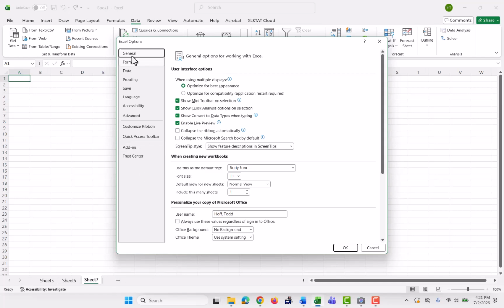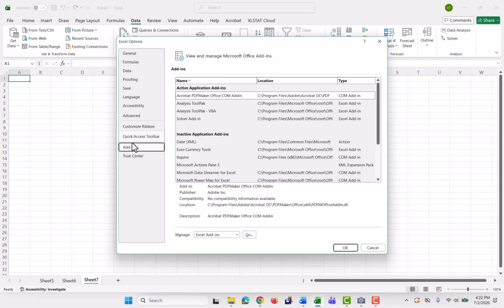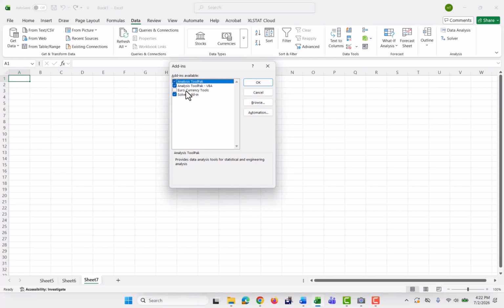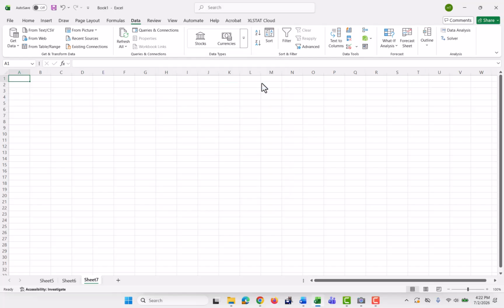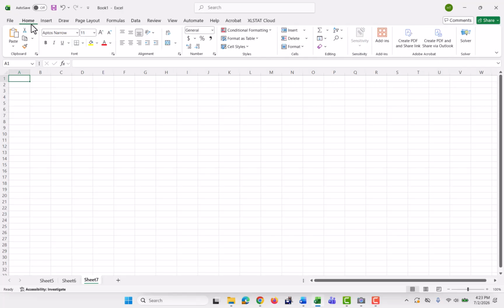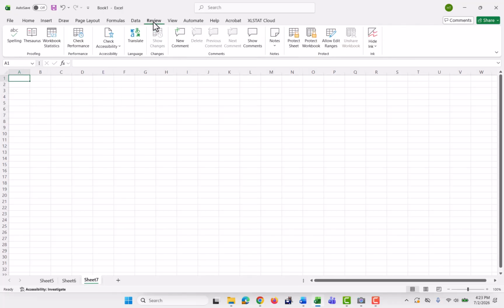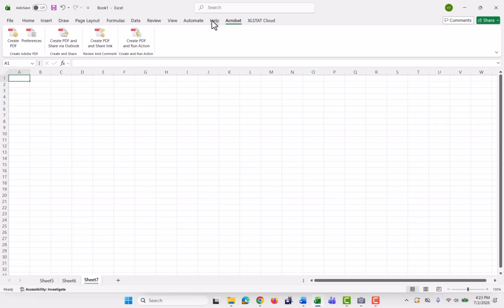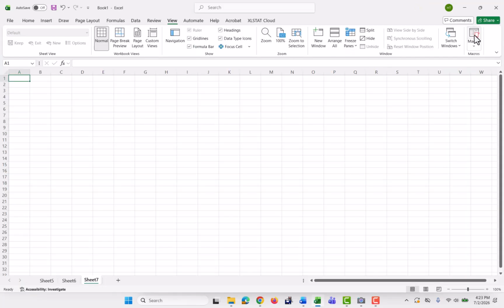Installing data analysis toolpak